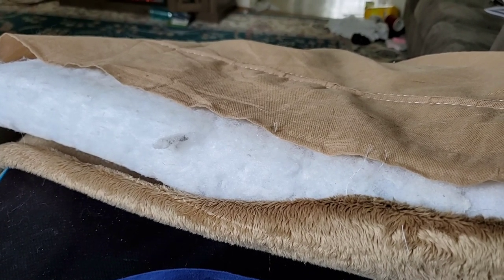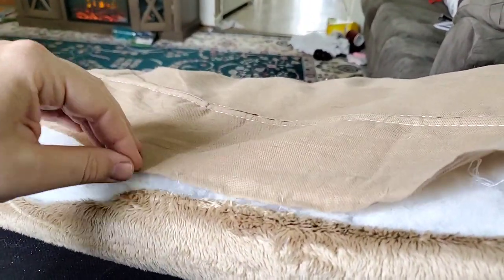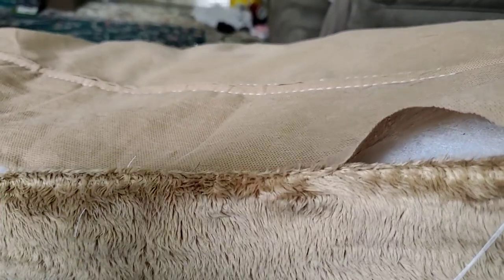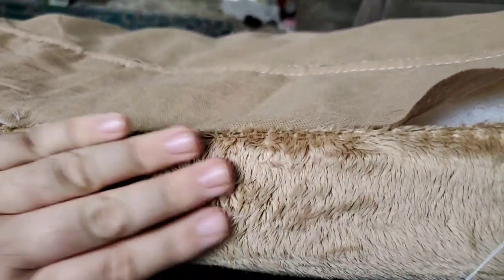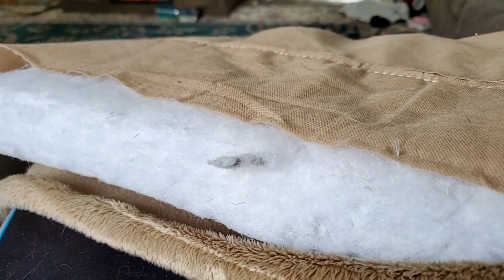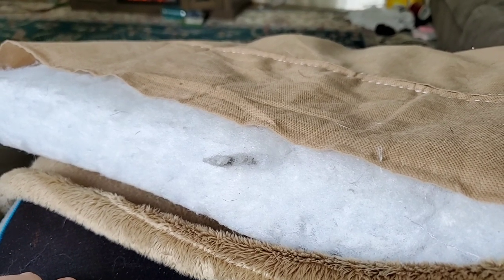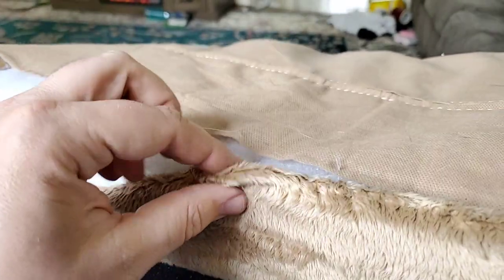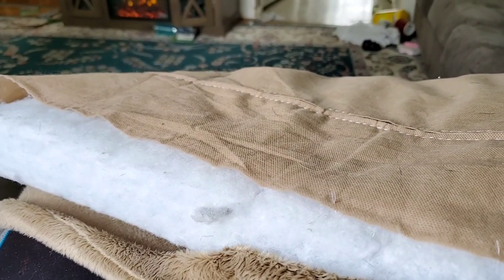Teddybear Mattresses are cheap Garbage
One of the "teddybear" bunk mattresses from our camper needs some repairs. Much as I suspected the foam they use inside is awful! Buyer beware.